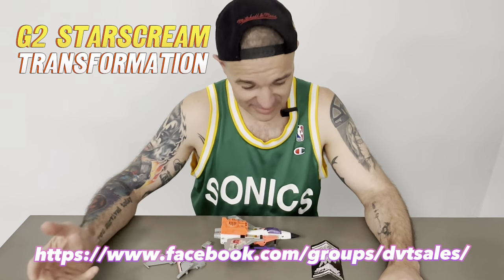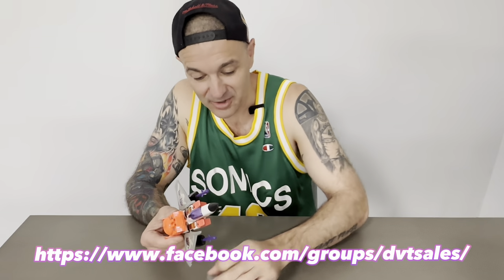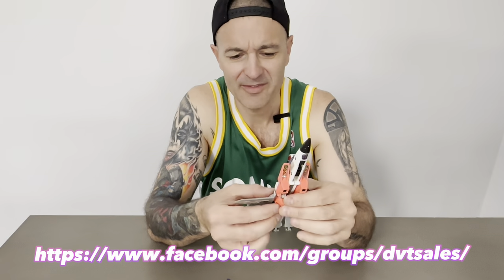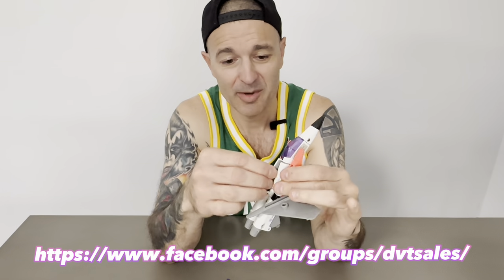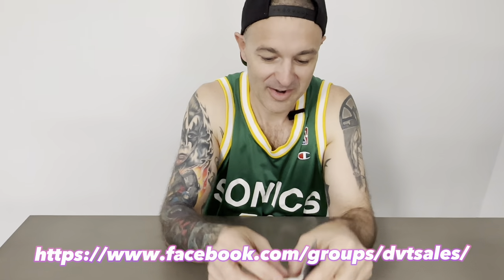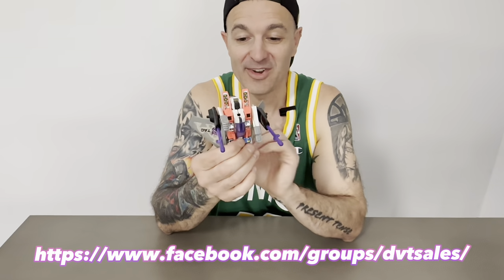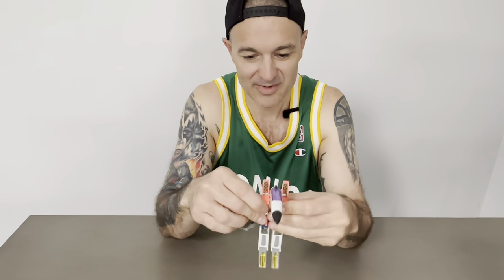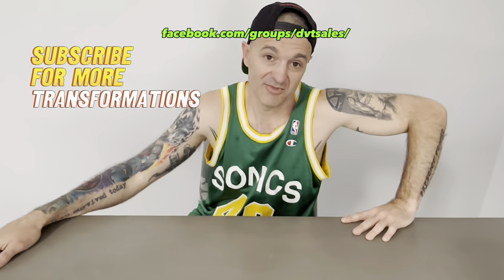Master G2 Starscream Transformation in 5 Minutes!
Join me for another laid back transformation showcase featuring the iconic G2 Transformers character, Starscream!

In this video I'll demonstrate how to transform Starscream from his famous Jet mode to his robot mode. Perfect for fans and collectors alike, this quick guide will help you master the art of transforming this beloved Decepticon with ease. Whether you're a seasoned Transformer enthusiast or a newcomer, you'll appreciate the step-by-step instructions and tips included in this video. Transform your collection today!